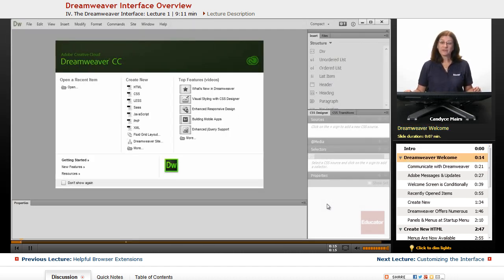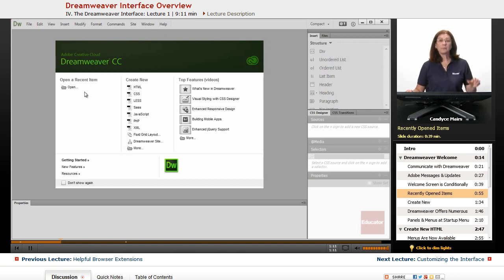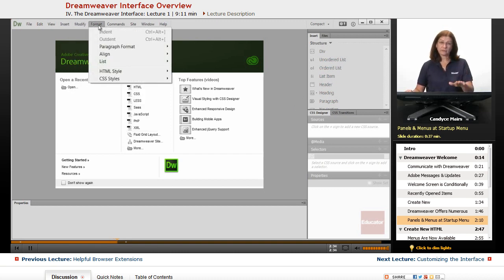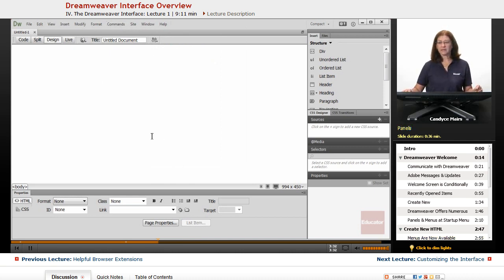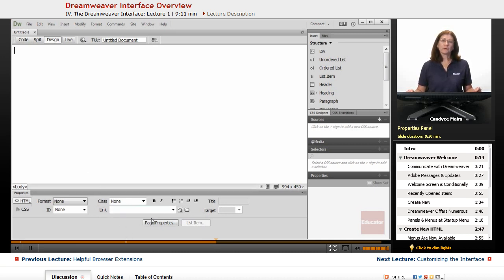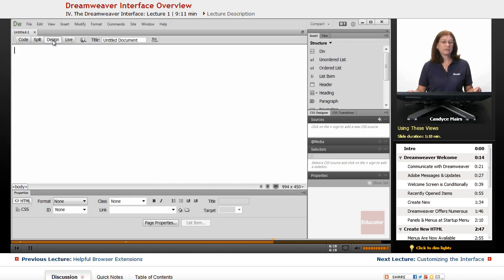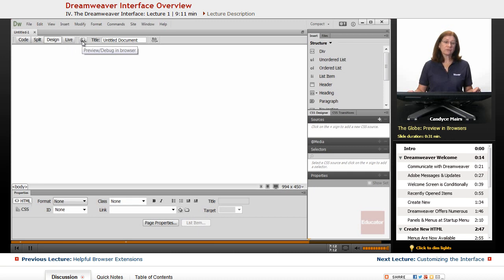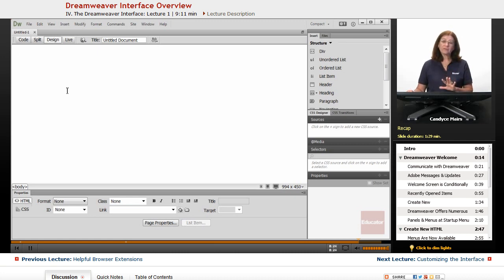"Dreamweaver Interface Overview" | Adobe Dreamweaver CC with Educator.com